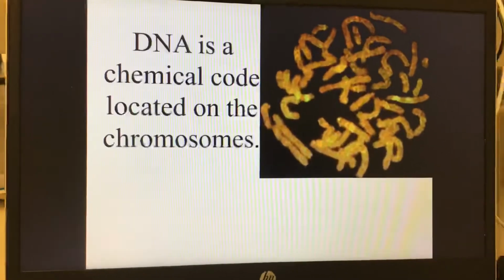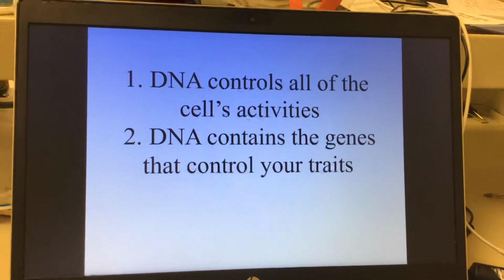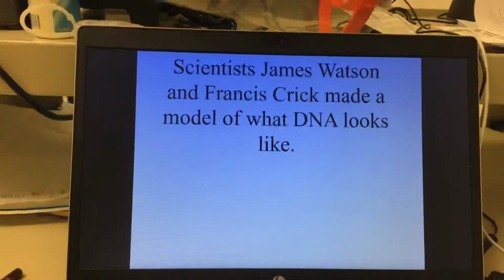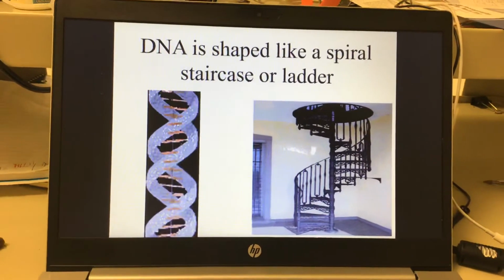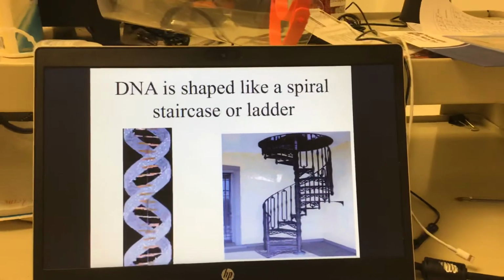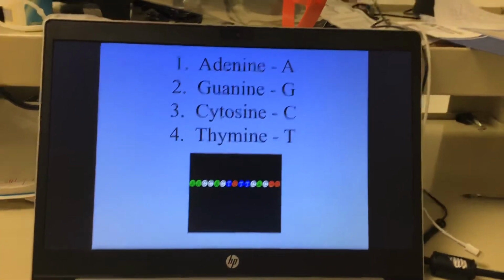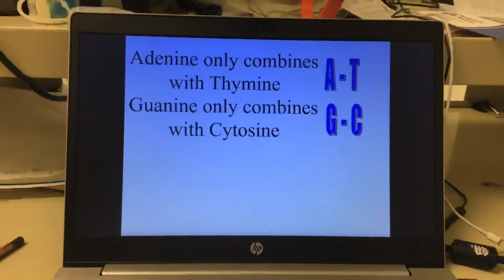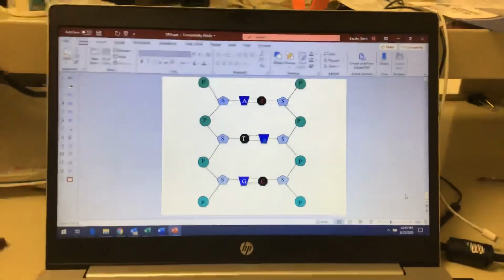September 25, 2020